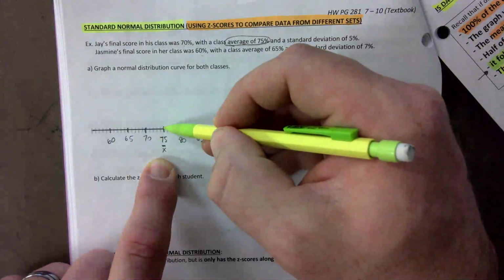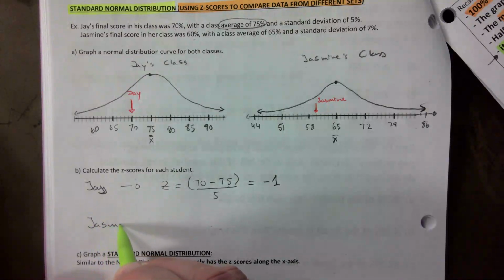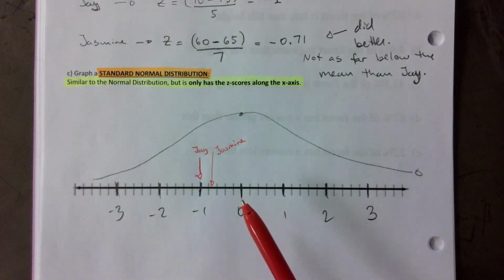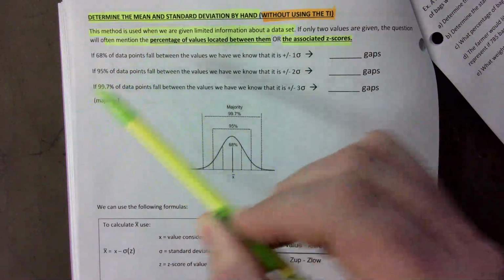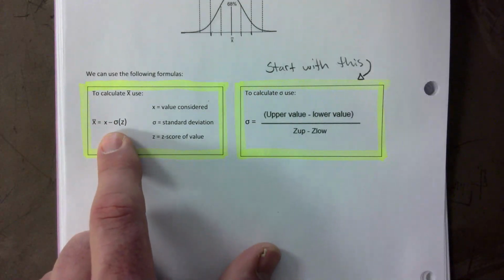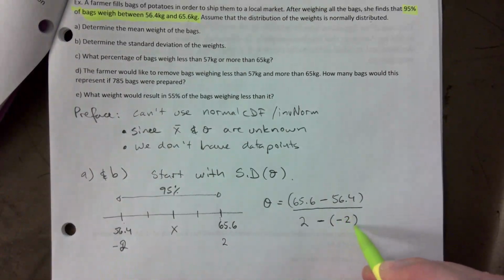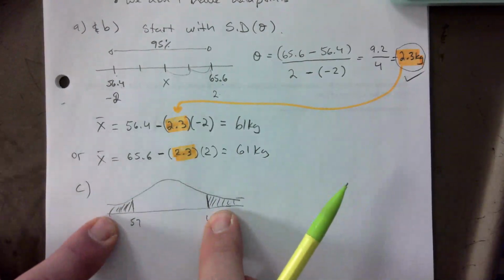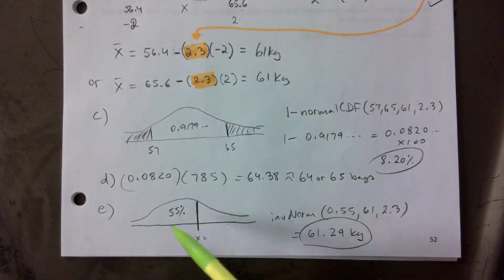APMR3S - STATS - MEAN & STANDARD DEVIATION FROM Z-SCORES, Z-SCORES TO DETERMINE BEST SCORE